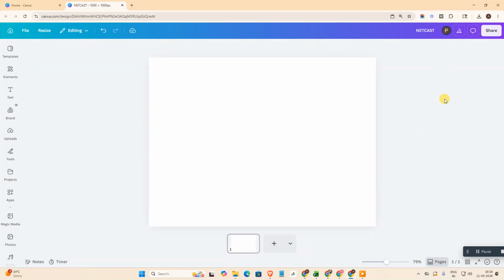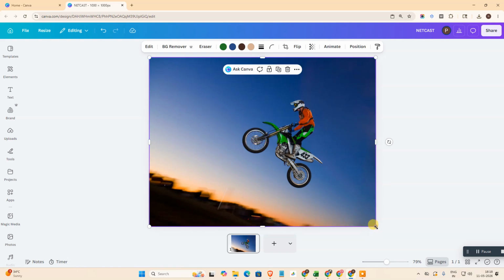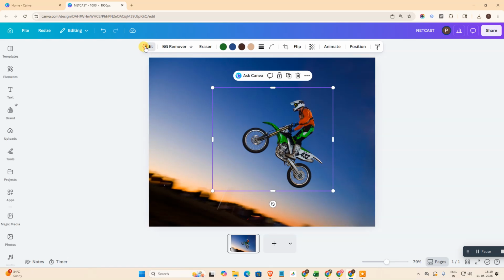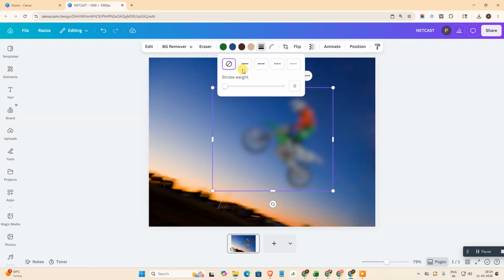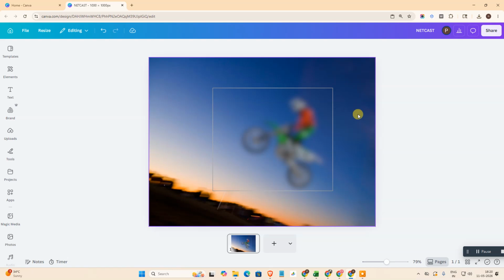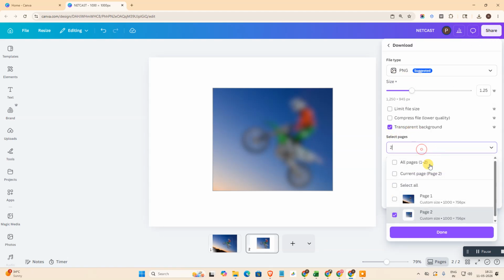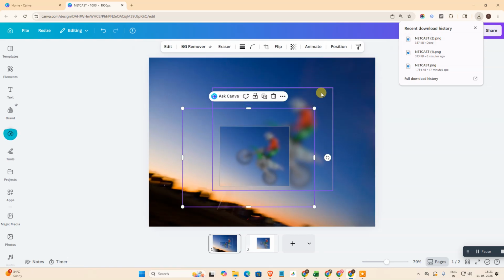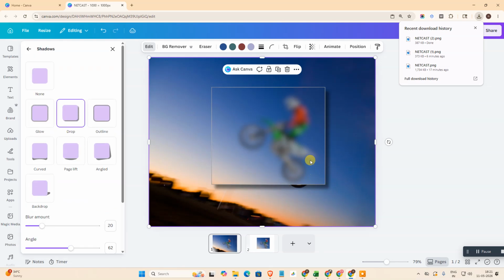Glass Effect On Image In Canva | Blurred Glass Effect In Canva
In this Canva tutorial, you’ll learn how to create a realistic glass effect on any image using simple tools like blur, borders, gradients, and shadows. Follow the complete step-by-step process to design stylish glassmorphism effects easily.